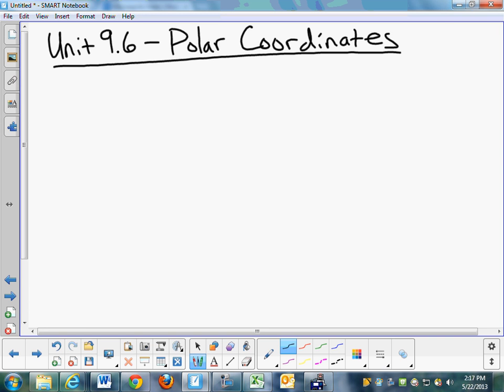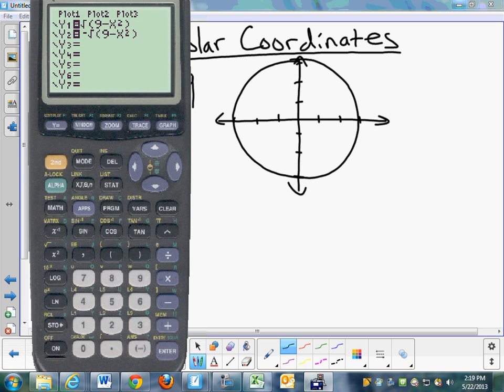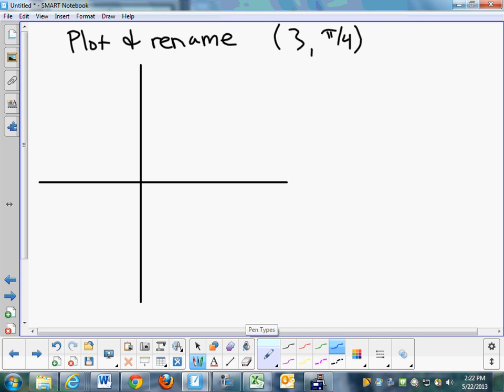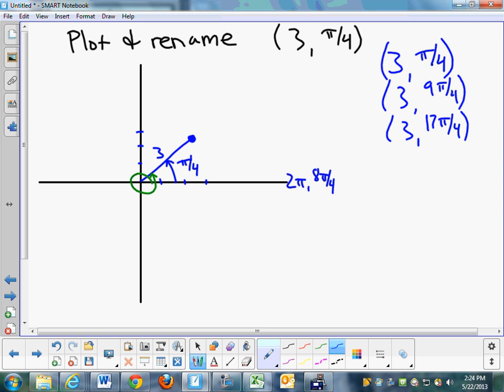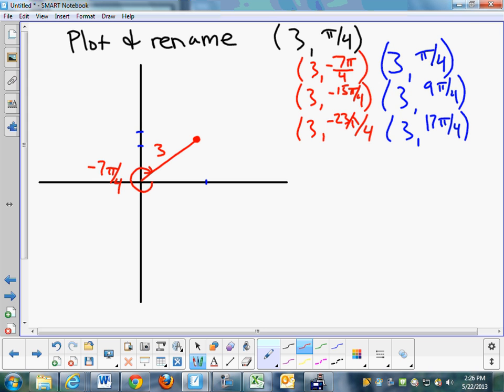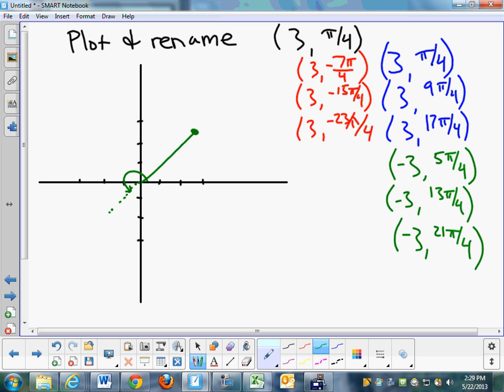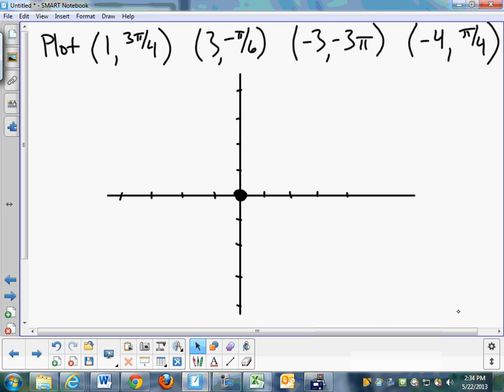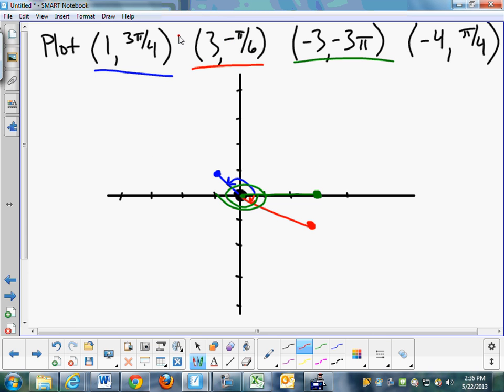Precalculus Unit 9.6 Notes Polar Coordinates 2013